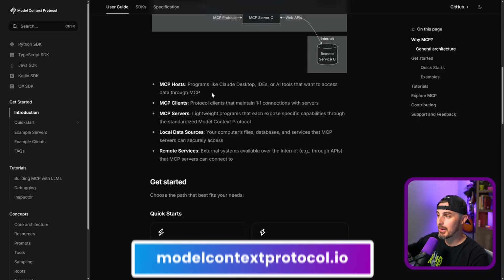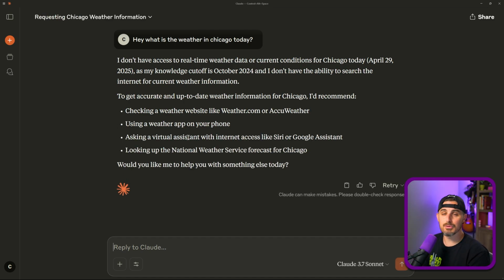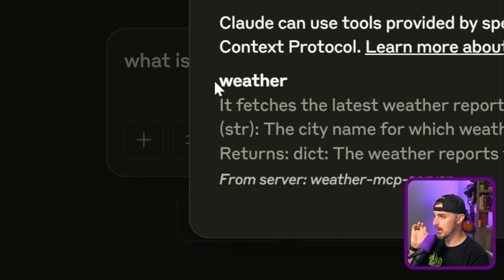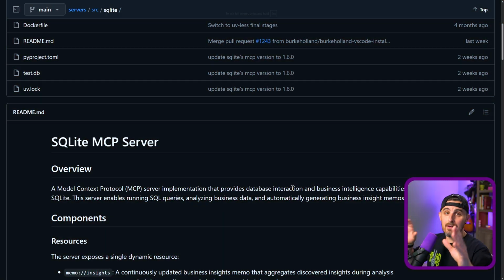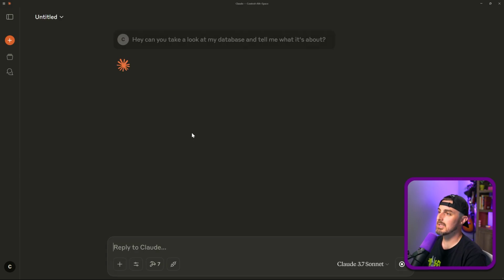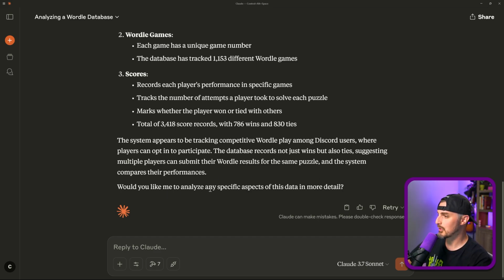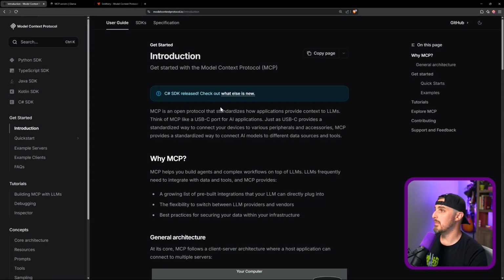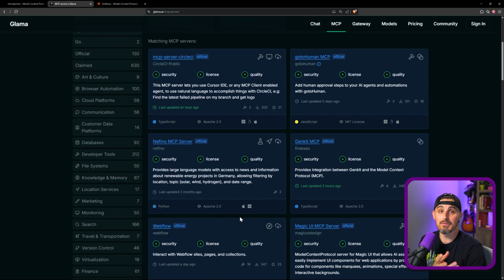How to Use MCP Servers with Claude Desktop | Real-Time AI Integration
In this video, I walk you through the basics of getting started with MCP servers using Claude Desktop as the client. Whether you're new to MCP servers or just looking for a smooth way to connect and explore, this step-by-step guide will help you get up and running in no time!

⏲️ Chapters ⏲️
00:00 - Intro
00:57 - Key terms
01:38 - Real-time AI responses
03:26 - Weather MCP server
03:58 - More reliable response
05:32 - Analysing data with AI
10:30 - Subscribe!
10:42 - Conclusion
11:47 - Useful Resources
12:42 - Outro

⚒️ About Snyk ⚒️